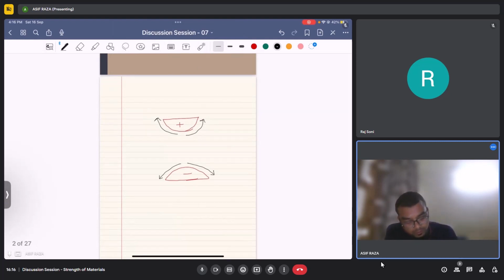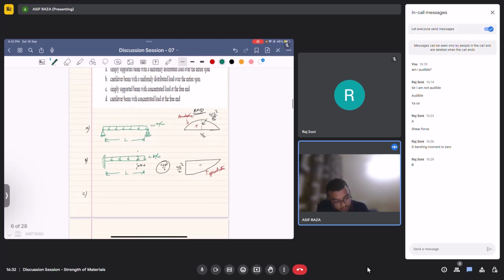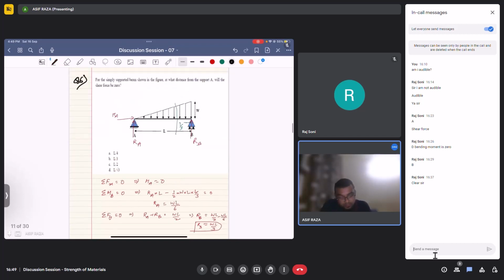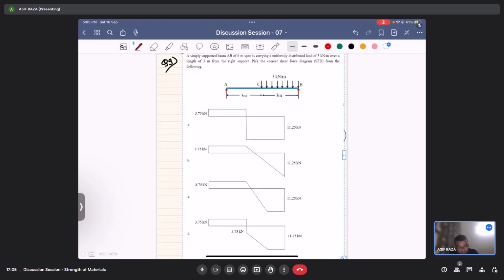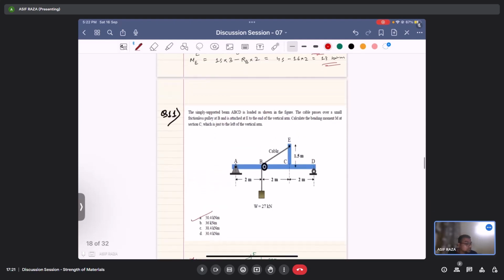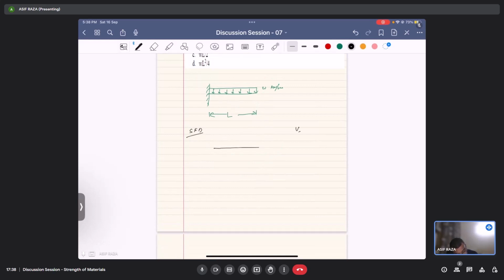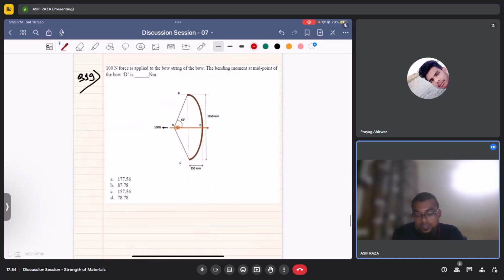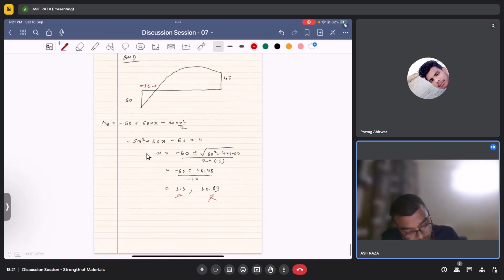Discussion Session - 07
This session included discussion of questions of Assignment 7. Additional questions relevant to Assignment 7 were also discussed.

Next session will be done on September 19, 2023 at 4pm - 6pm.

Learners are encouraged to utilize the discussion forum as much as possible.